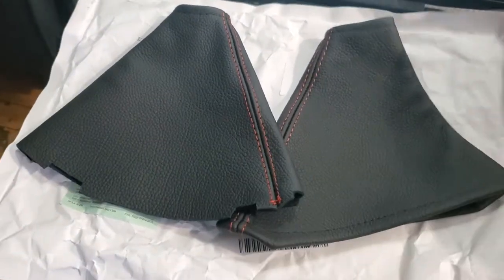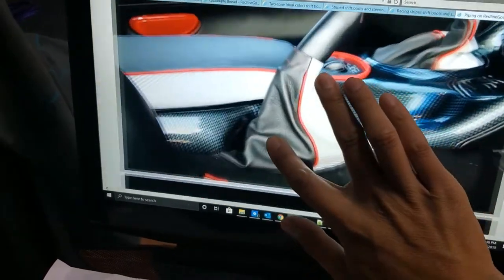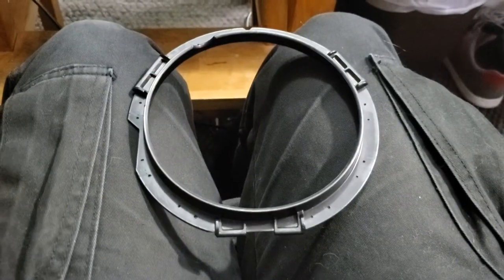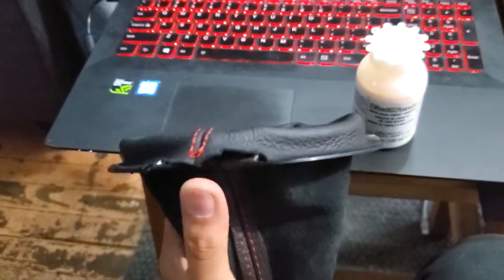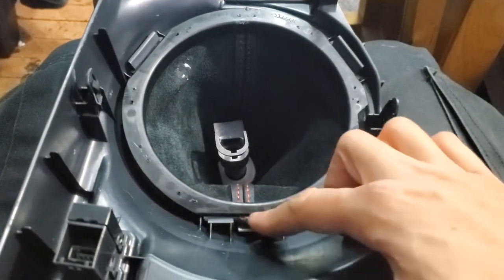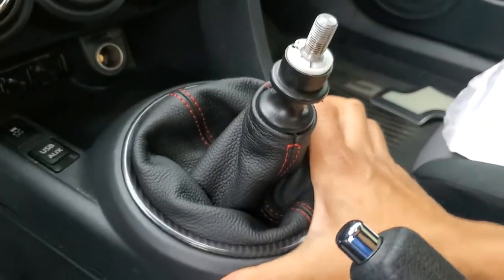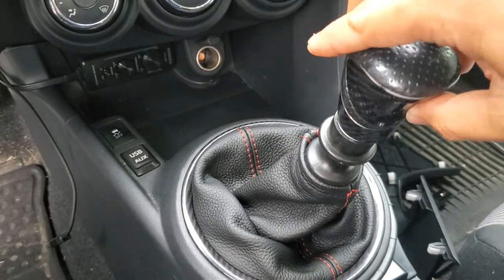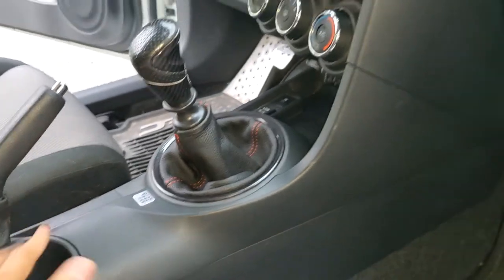Redline Goods Custom Leather Shift Boot and E-Brake Boot Install (Scion tC2 / tC2.5)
🛒 More product link(s) at bottom of video description.

► 01:55 - Installing E-Brake Boot
► 04:07 - Installing Shifter Boot
► 08:24 - Finished Install

I replace the cheap, worn vinyl OEM boots with high quality custom leather boots from Redline Goods.

🛒 Leather Adhesive
🛒 Leather Restorer